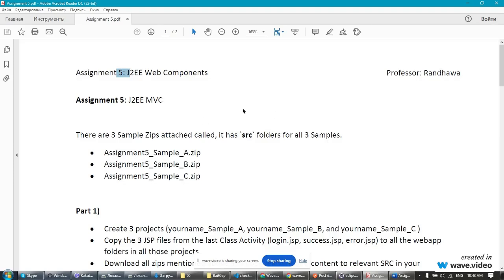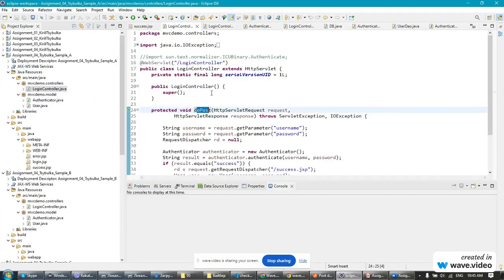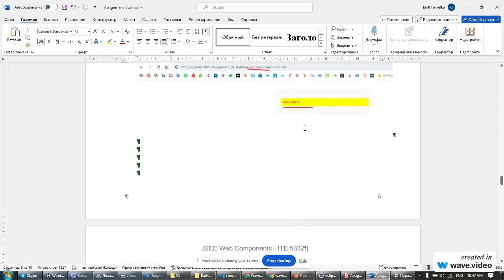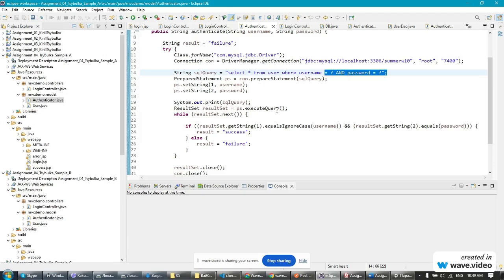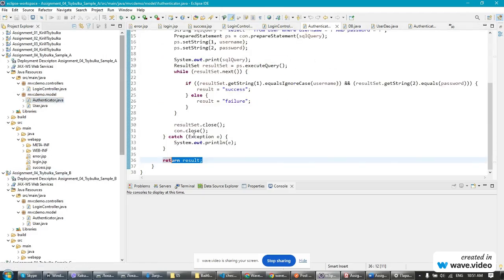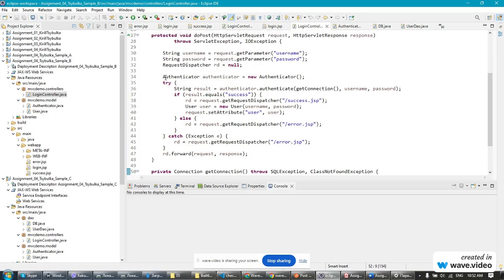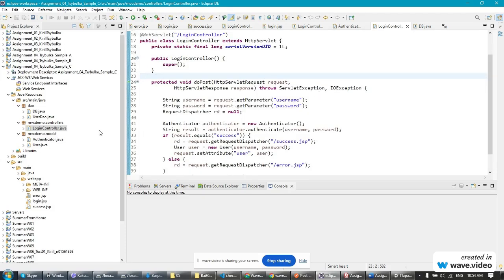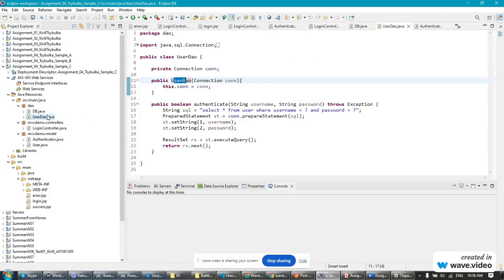Assignment_05_Tsybulka